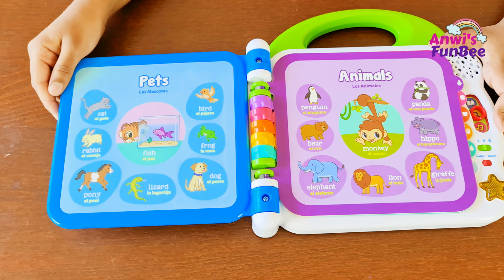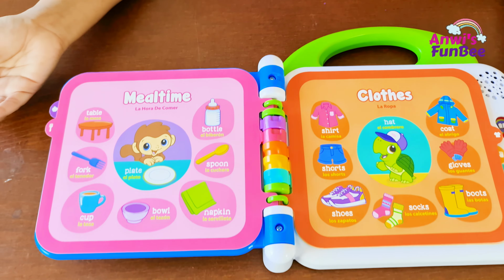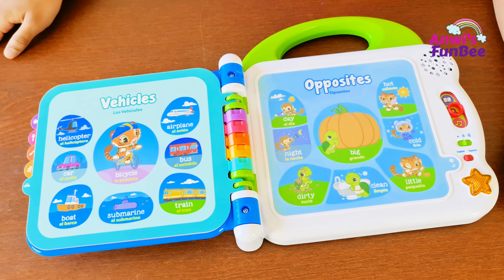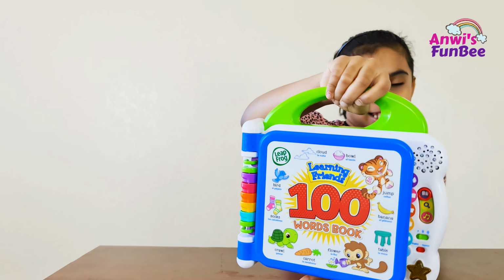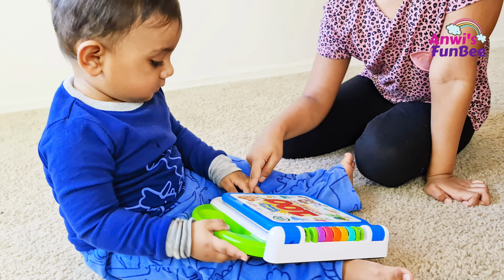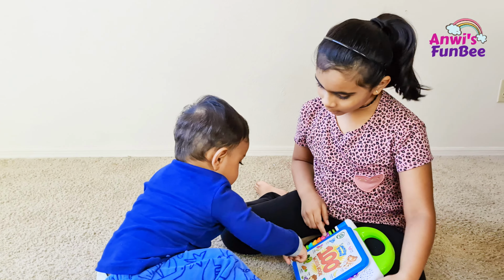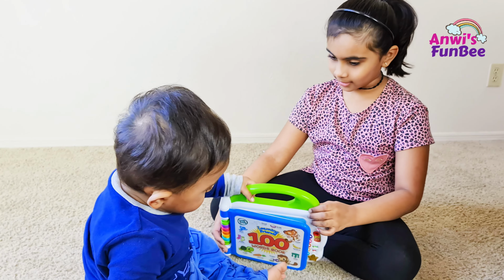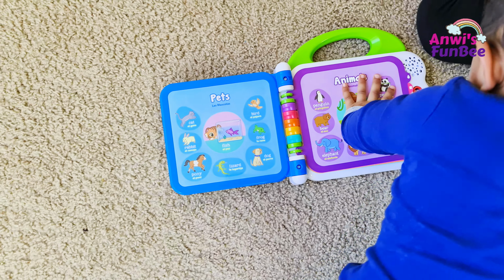My Brother's first Learning Toy | Baby Singing | Leap frog baby Toy| Toddler learning |Episode# 106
My baby brother Arha playing with his first Leap Frog toddler learning toy, he enjoyed it and he sing a song along with me.
Baby Funny singing / baby learning toy / toddler learning toy fun.